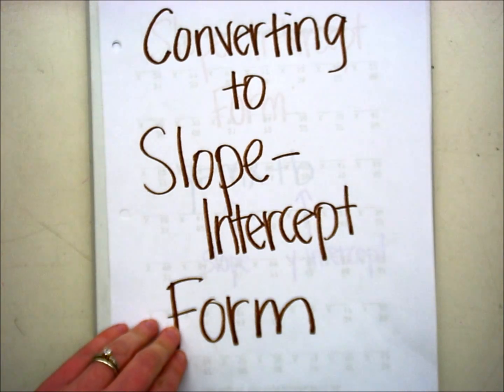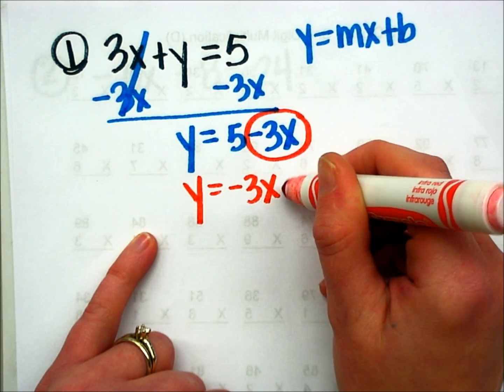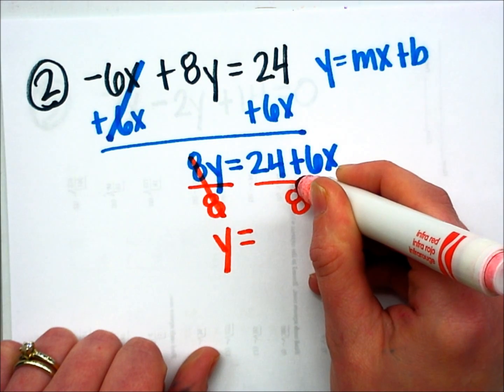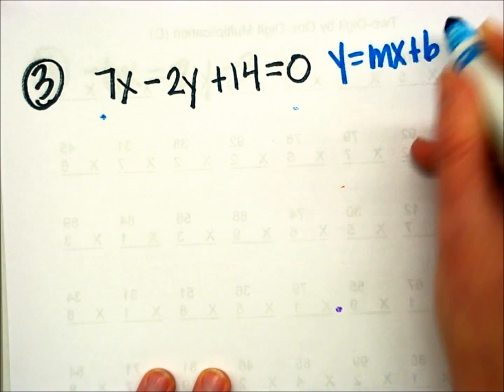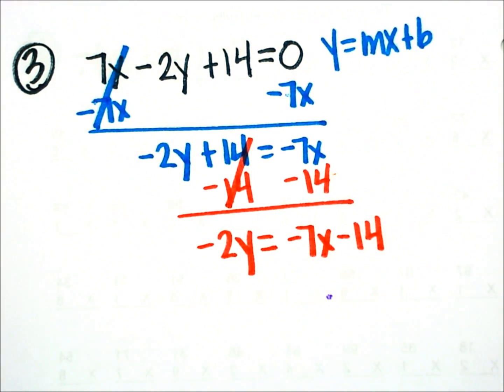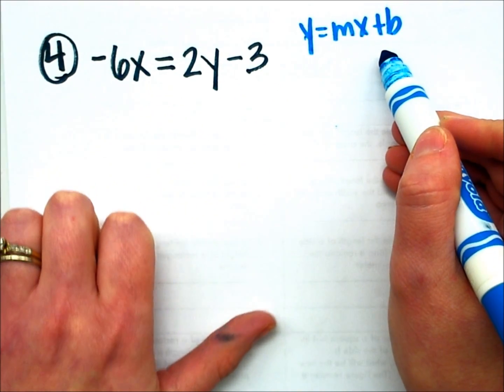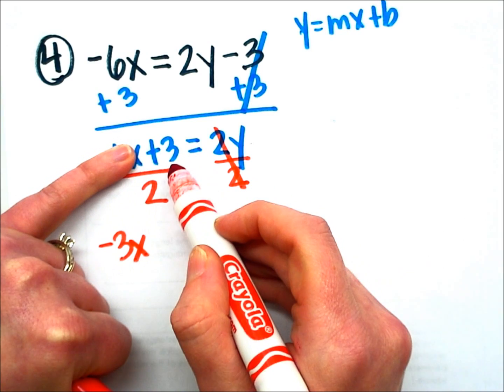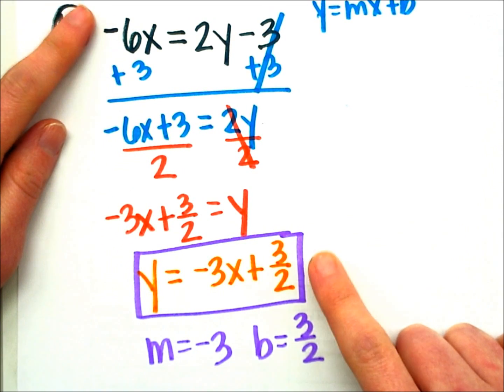converting to slope-intercept form.wmv